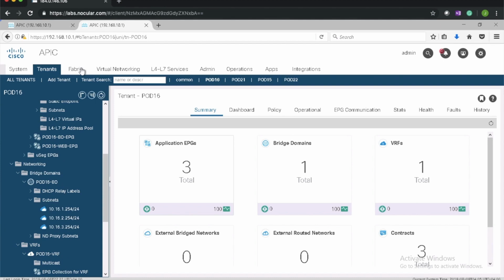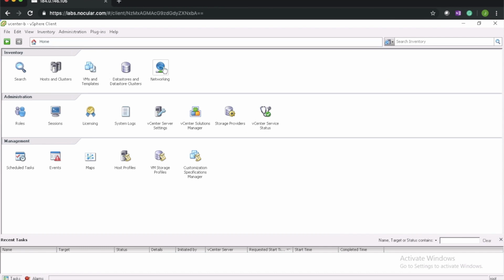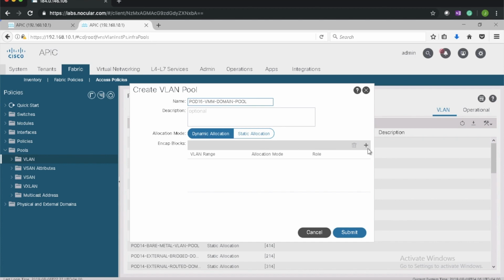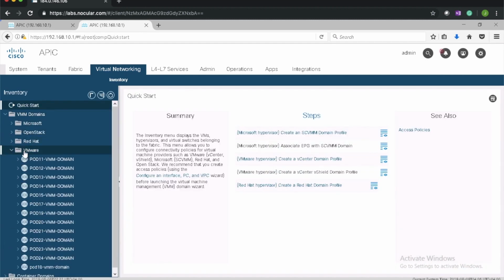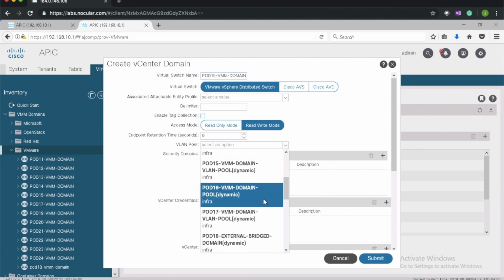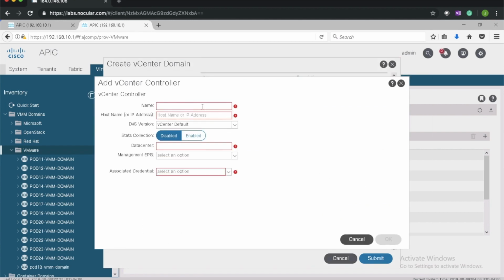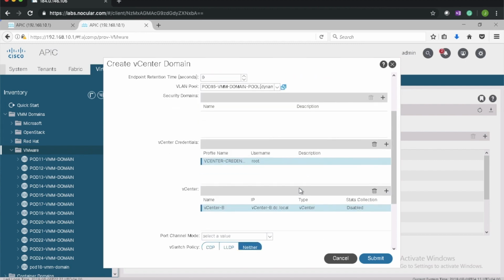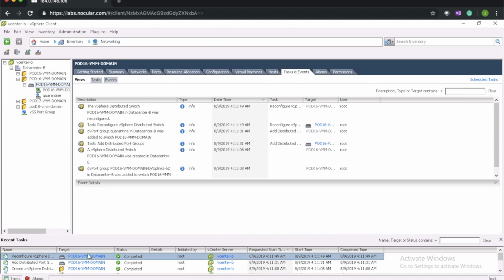Integration 1/5 Configure a VMware VMM Domain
00:00 Cisco ACI Overview
03:00 SDN vs ACI
16:30 ACI Building Blocks
25:00 APIC and Spine-Leaf Topology
32:30 IS-IS Infra Routing
48:00 Endpoint Decoupling LISP/VXLAN
58:36 Fabric Discovery Requirements
1:02:40 Setting up APIC
1:08:16 Fabric Discovery Process
1:13:13 Add Switch as Fabric Node
1:13:57 Nexus 9000 Series Hardware
1:31:06
1:34:34 Intended State and Promise Theory
1:38:38 Fabric Access Policies and Profiles
1:56:58 Attachable Access Entity Profiles
1:59:54 vPC in ACI Fabric
2:12:36 ACI Logical Constructs
2:22:30
2:23:01
2:27:44 Bridge Domains
2:45:05 Hardware Proxy Database in BD Forwarding
2:56:10 Tenant Components Review
2:57:27 Endpoint Groups - EPGs
3:06:33
3:17:28 Contract Structure
3:20:45
3:21:36
3:26:28 ACI VXLAN Header
3:37:06 VTEP Roles in Traffic Forwarding
3:43:45 Endpoint Learning and Unicast Forwarding
3:49:50 Directed ARP Forwarding
3:51:47 Device Mobility
3:57:10 ACI Fabric Scale
3:58:28 Unicast Forwarding
4:07:43 Policy Enforcement
4:14:22 Contrasting Classic and ACI Multicast
4:19:50 ACI Multicasting
4:25:33 Multicast LB with FTags
4:28:30 Multicast Policies
4:30:34 Broadcast Handling
4:30:51 ACI Intra-Fabric Forwarding Summary
4:41:28 Layer 3 Forwarding Summary